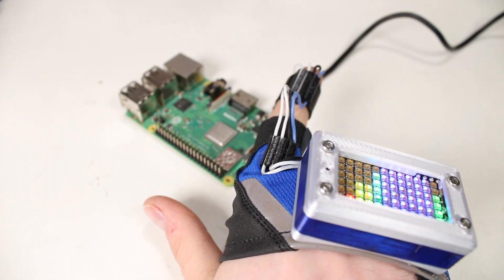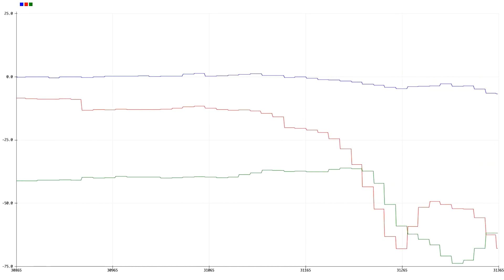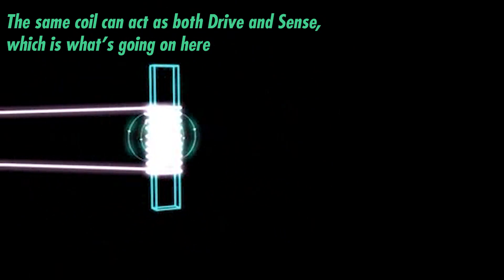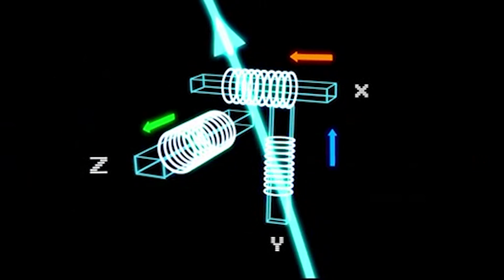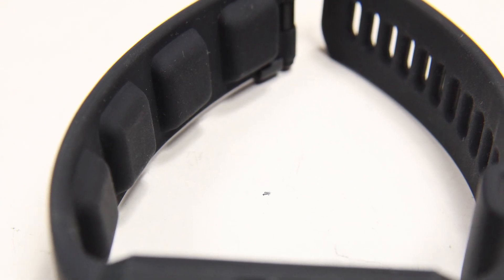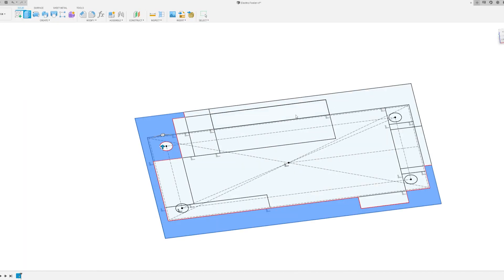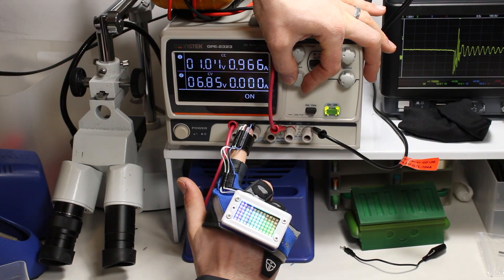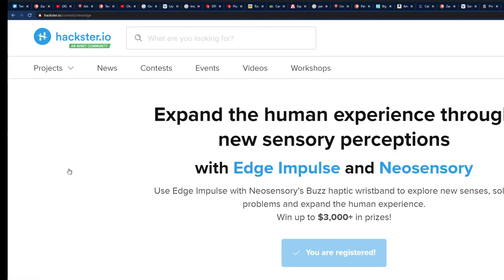Designing a Glove to Feel Electricity Through Walls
I stuck a fluxgate magnetometer to my finger, connected it to a wristband that feels sounds, and added a rainbow LED matrix, so I can feel electric current flowing through circuit boards and walls.

Why? Because I slammed too many cocktails and entered Hackster.io's contest to Expand the Human Experience. They sent me a Neosensory Buzz haptic wristband, and now I need to augment myself or get cut off from free hardware forever. Just a normal day in Voidstar Lab.

Design files, BOM, and instructions are still being written. Thanks for your patience - I barely had enough time to release the video on time. I'm staying up as late as necessary to make sure these files are available by tomorrow, Sunday, January 3rd, 2021.

This video is not sponsored or endorsed by anyone - but I tried.

All music is licensed CC-BY
"Friday" - The Passion HiFi
"Consider it Swung" - Light Foot
"Drop" - Michett
"Sunrise" - Taz Lazuli
"Video Game Blockbuster" - Rafael Krux

Fluxgate animation - Wikimedia Foundation
"Electromagnets" - The Prelinger Archives
I forgot where I found the Hall sensors with the toruses. Whoopsie!